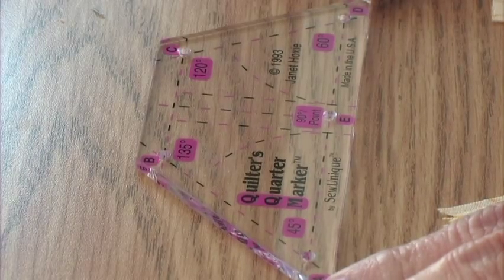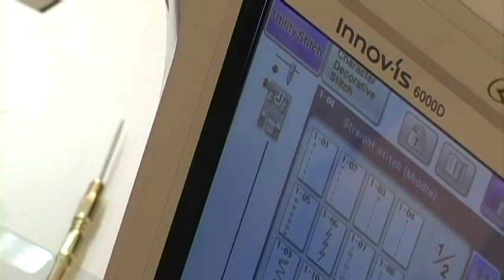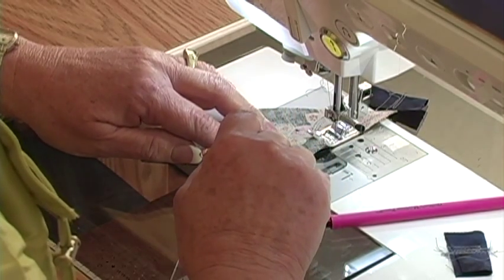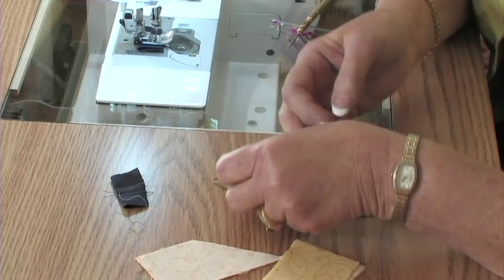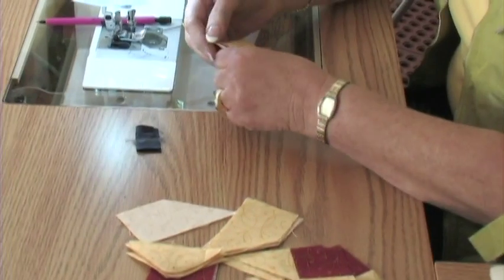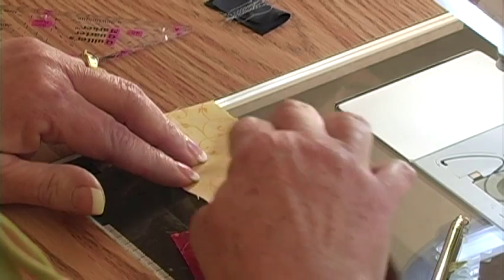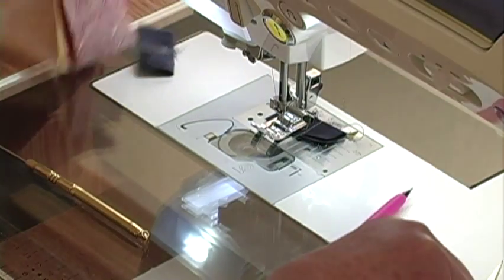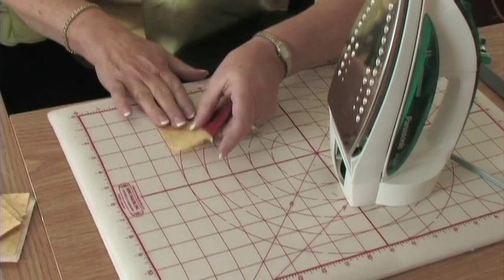Bridal Bouquet, Nose Gay part 2 quilt video by Shar Jorgenson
Learn to make Shar's newest quilt block with her unique cutting and sewing instructions. Time will be spent learning to choose fabrics for different variations of the Bridal Bouquet, fussy cutting techniques to create new patterns, constructions tips to use for a quilter's lifetime and finishing touches to compliment the quilt. Learn the importance of straight of grain, scant 1/4" seam allowance and a fool proof way to make a y-seam.